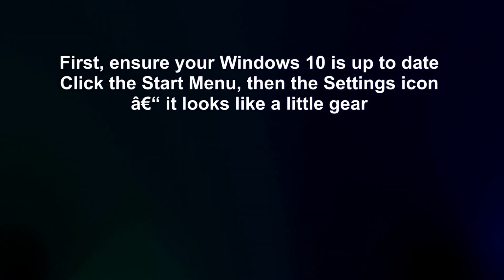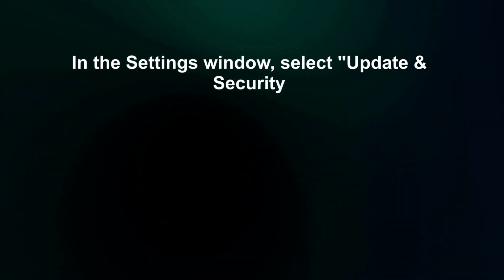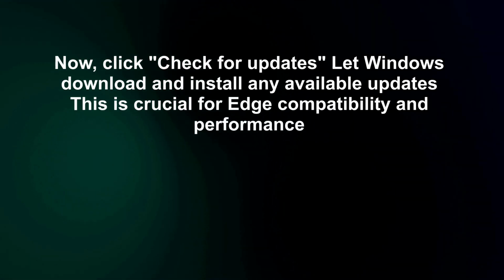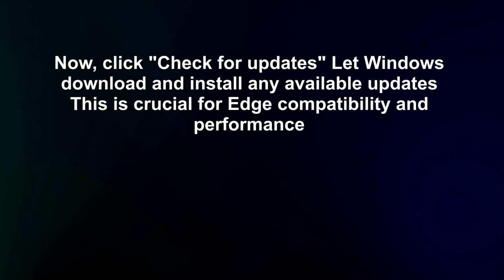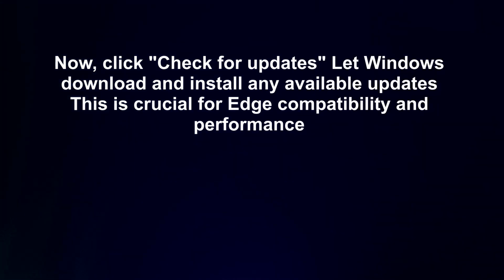How to Install Microsoft Edge Correctly Windows 10 - GUIDE!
How to Install Microsoft Edge Correctly Windows 10 guides users through the proper installation process of the Microsoft Edge browser on Windows 10, ensuring all necessary updates are applied, compatibility issues are addressed, and the browser functions optimally for seamless web browsing.

00:00 Intro
00:08 Update Windows 10
00:27 Check for Updates
00:45 Install Microsoft Edge
01:02 Launch and Customize Edge